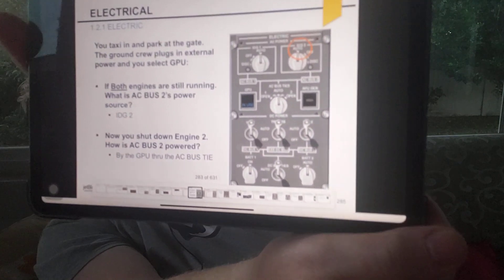Max gives a systems class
Just a taste of the interesting material I have to study.